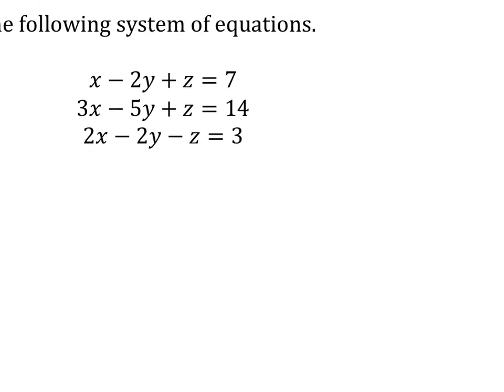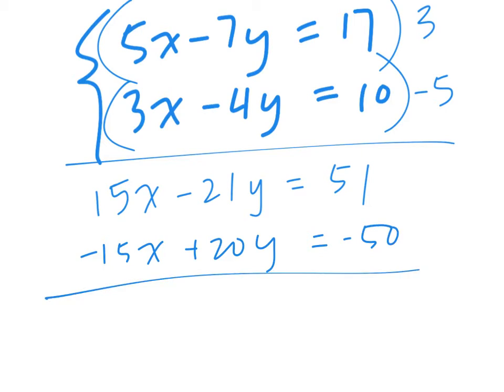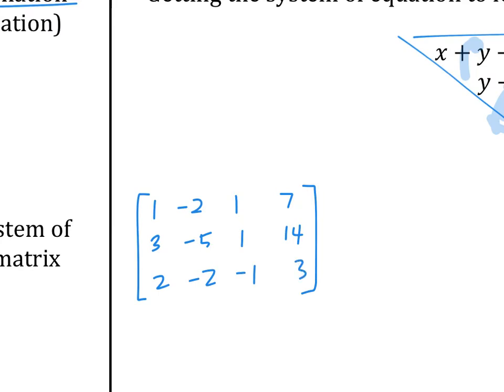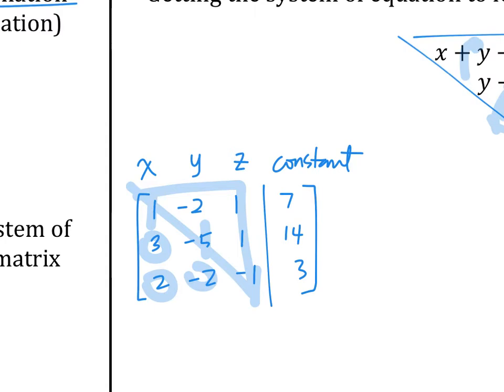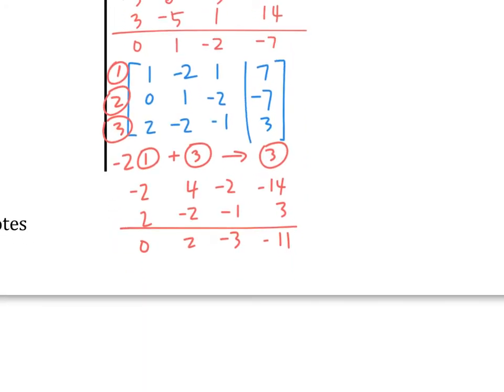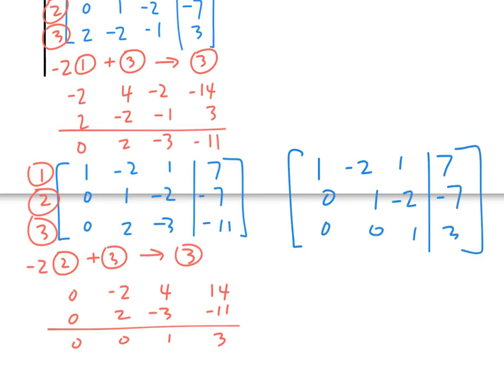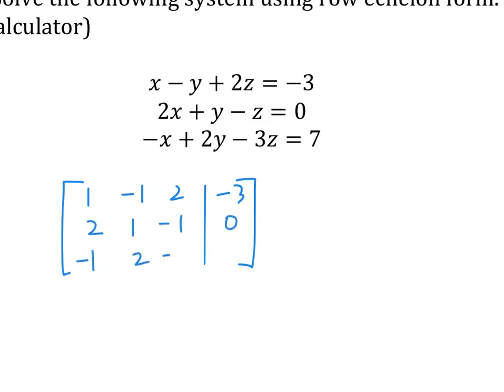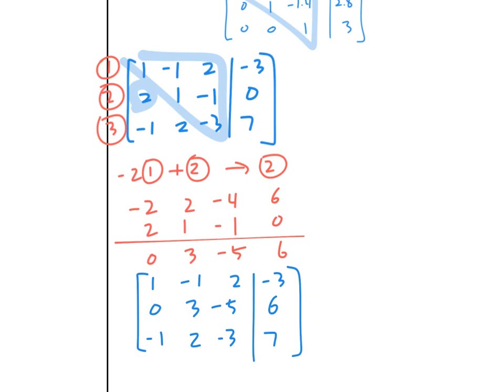Honors Pre-calculus - Ch.7.3 (part 1)